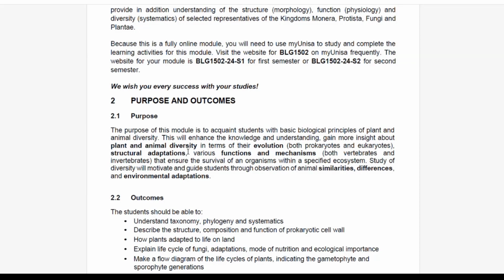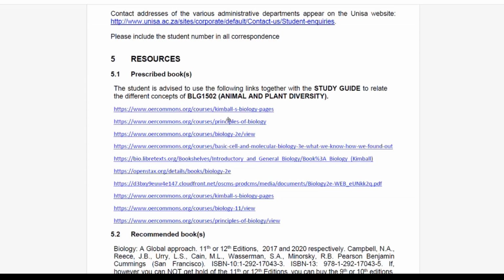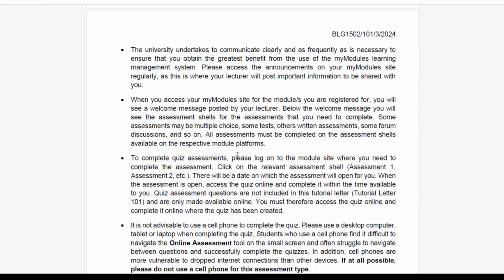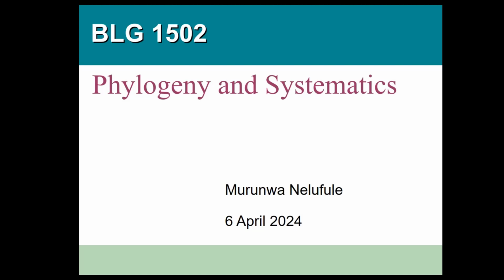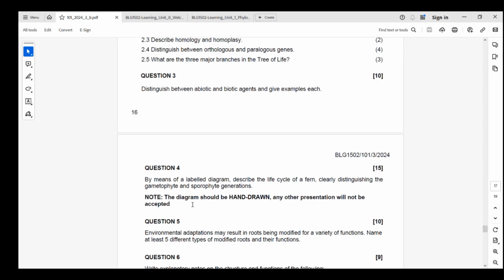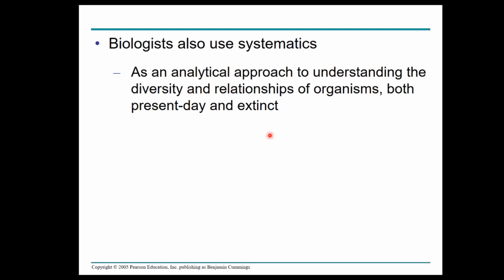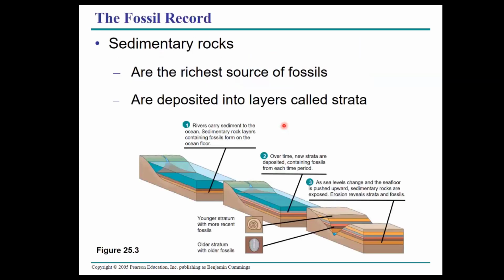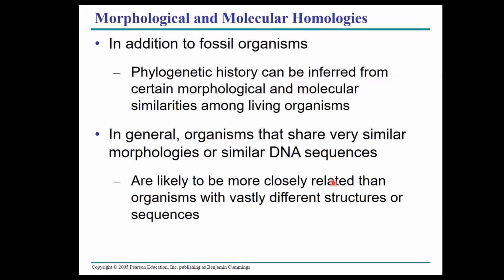2024 BLG1502 Semester 1 Class 1